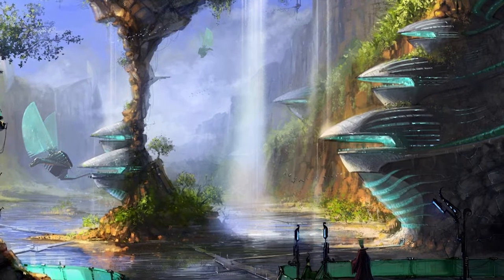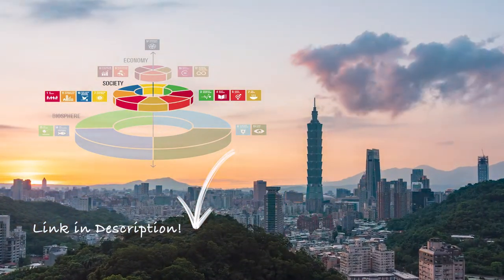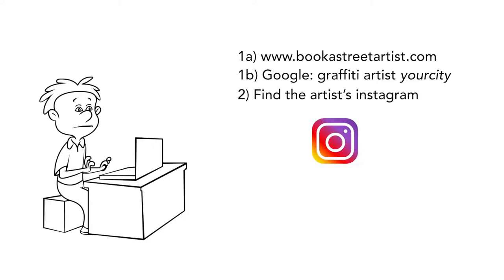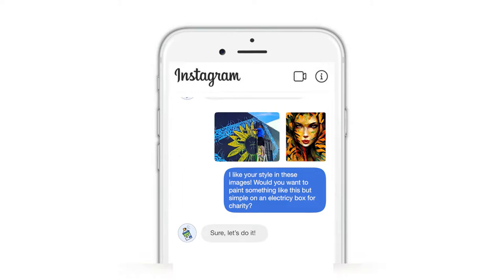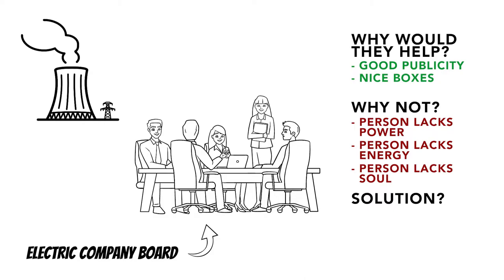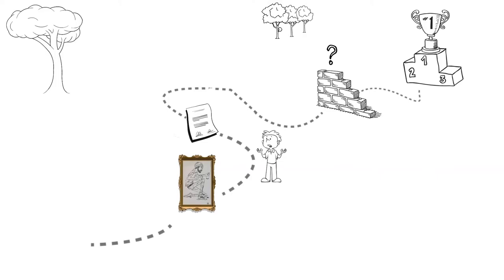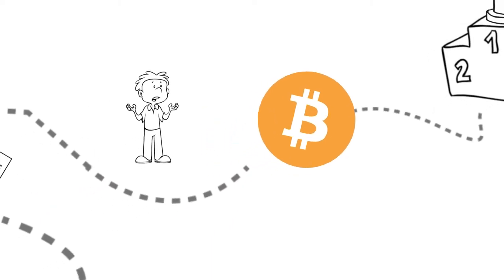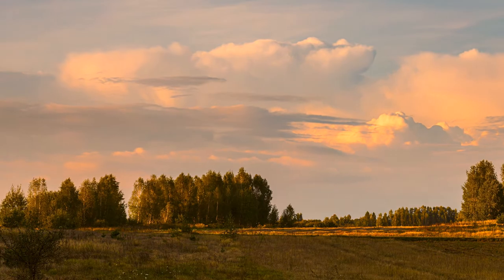Building a Solarpunk City of the Future: A Step-by-Step Guide!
Here's a guide to city transformation through Solarpunk. In this video we lay out a roadmap to how art and artivism for climate change in our cities can become a part of the urban design of a city of the future.

Help us produce more videos and reach a wider audience by becoming a Patron!

Modernization must not always mean more technology, but could mean more healthy and more attractive cities. In this video essay we explore how public art such as street art and graffiti can be used as a tool to create an attractive city. Improving cities must not be hard, we could just actually leverage having more art in the city to achieve a city transformation towards a Solarpunk Future.

Green cities and eco friendly cities are a must for ensuring the well of not only human citizens but all natural life. In the UN Sustainable goals, sgd 11 is about sustainable cities and communities. Solarpunk life is all about sustainability and sustainable development. Remove, Reduce, reuse and recycle is a core essence to live in harmony with nature and collaborate towards a more holistic approach for the future of cities.

⏰TIMESTAMPS⏰

0:00 - Intro
0:48 - The issue
1:56 - Challenge no.1
3:53 - Challenge no. 2
5:15 - Challenge no. 3
7:24 - Conclusion

Music by Stomp's Playlist - Lofi Hiphop Mix 2022

A Better Future is a weekly video essay series on climate change, environmental issues, and climate change solutions. Let's create a better future together and tackle this climate crisis through understanding and leveraging ecology,  sustainability, and the power of community. We try to make the videos as actionable and connected to the sustainable development goals, SDGs as possible!

Let's make a difference together =)

//A Better Future